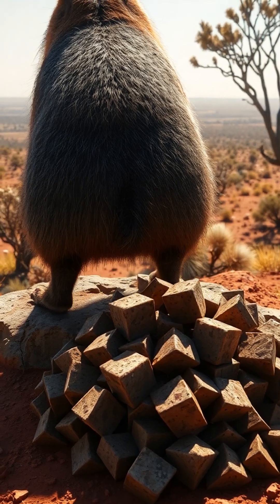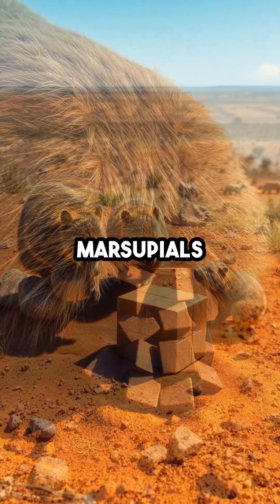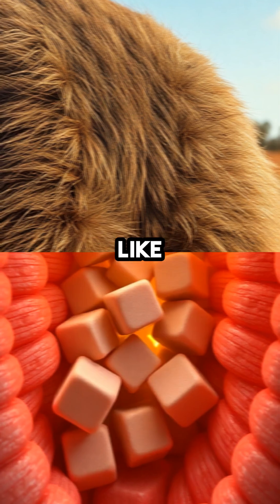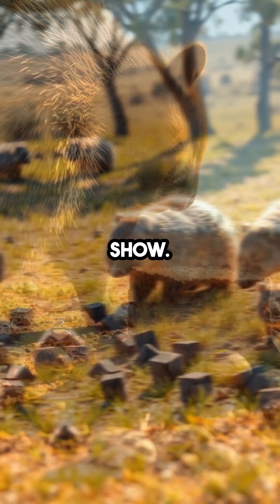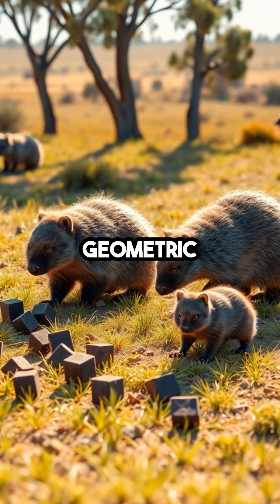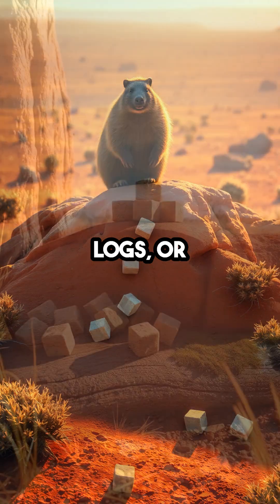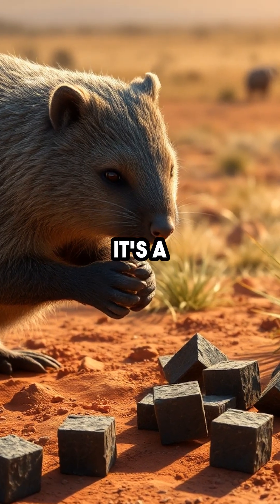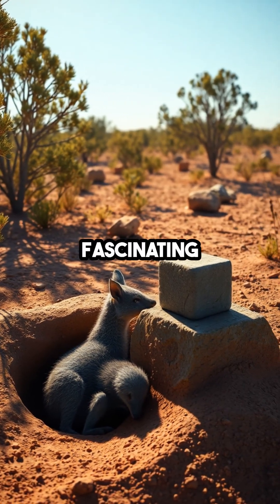Why Does Wombat Poop Come Out in Perfect Cubes? 🦘💩